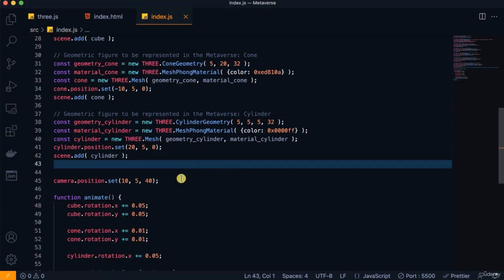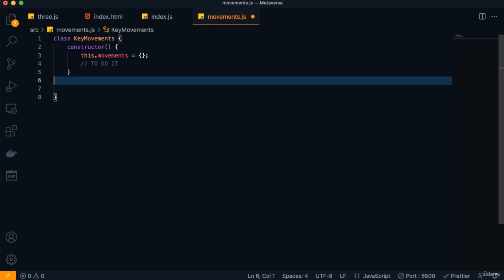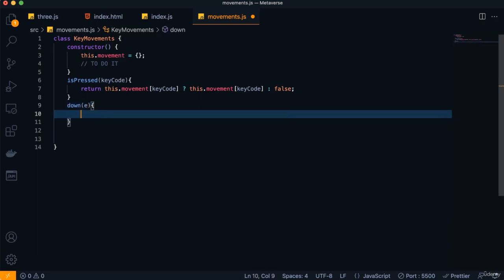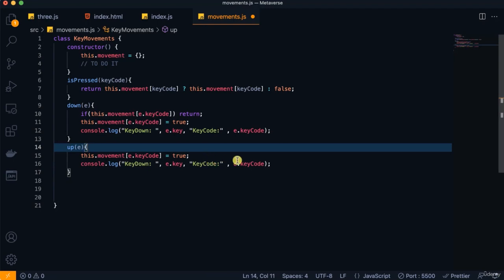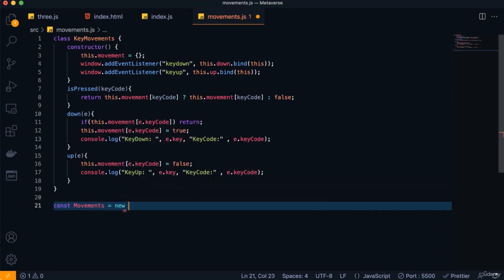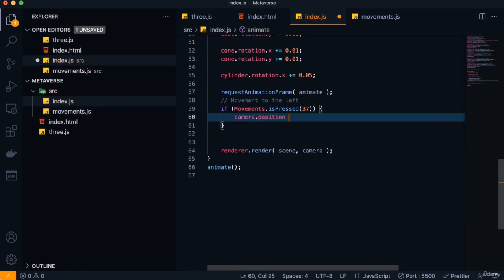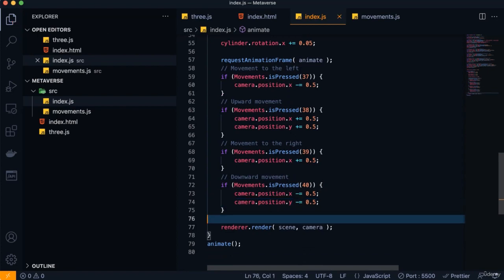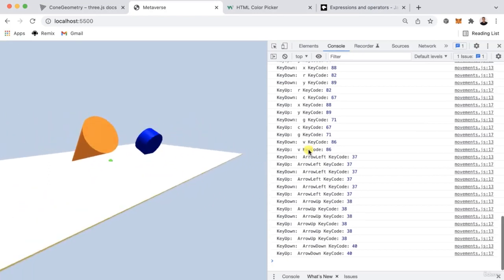007 Setting the user movements